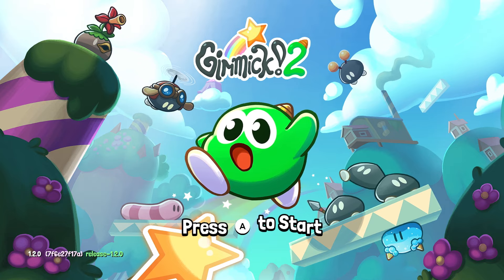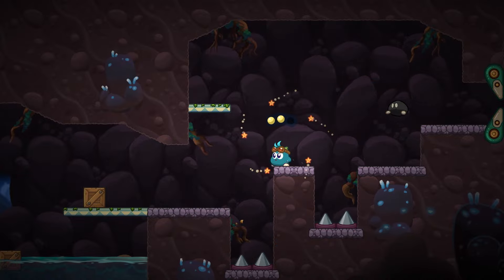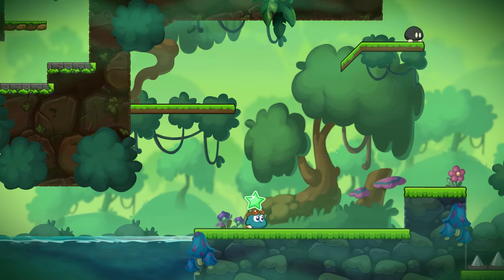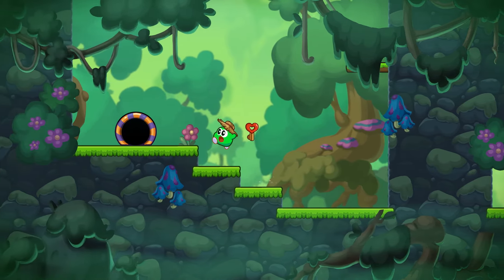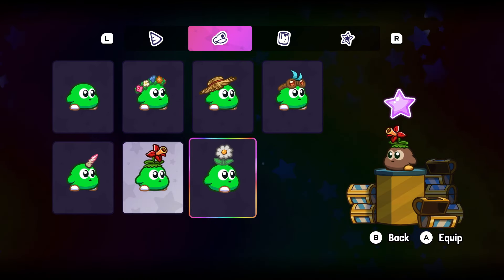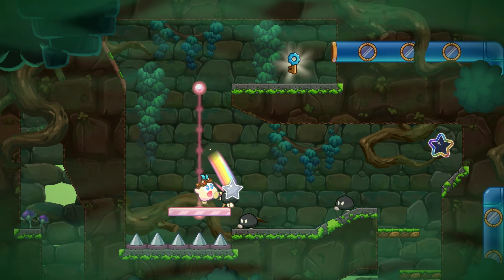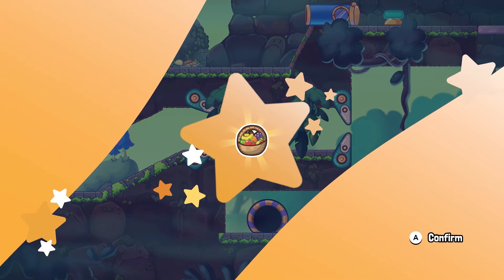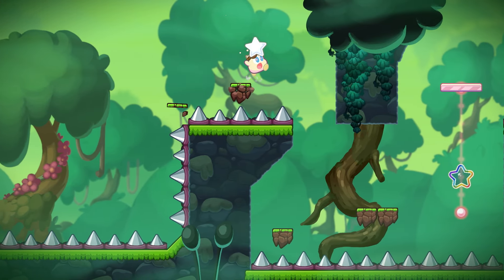GIMMICK! 2 is one of the coolest 2D platformers in YEARS!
Seth is joined by Matt to check out Gimmick! 2 for the Nintendo Switch and show you why it absolutely rules.

►Gimmick! 2 on the eShop